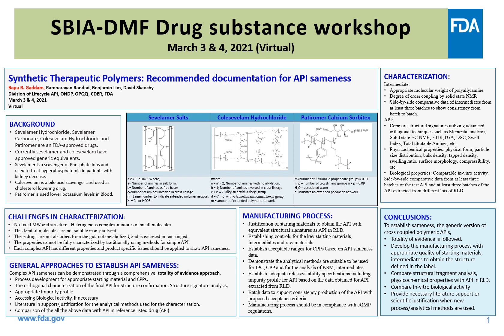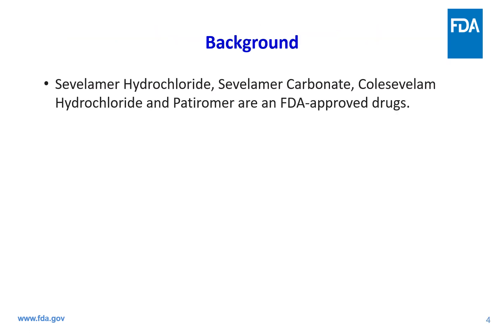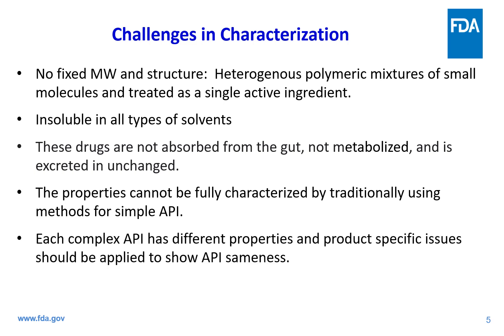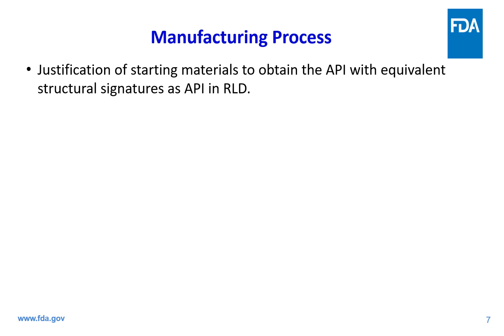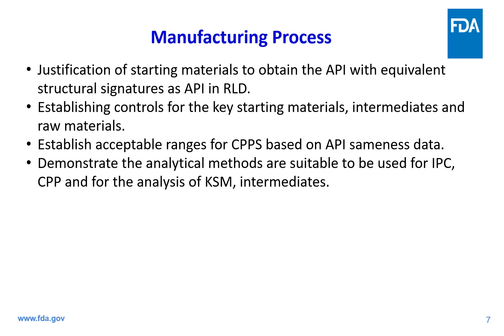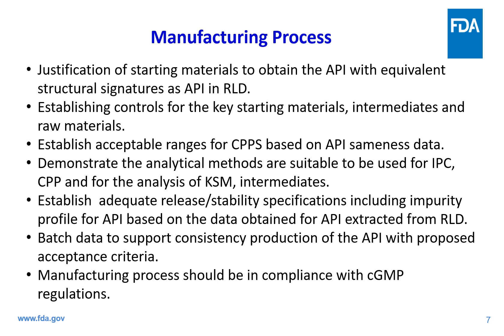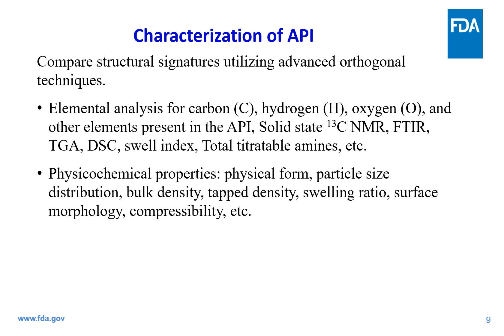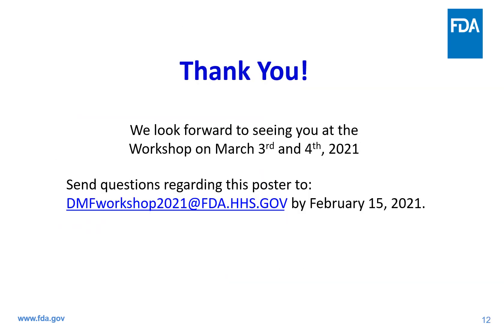Synthetic Therapeutic Polymers: Documentation for API Sameness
This poster discusses regulatory strategies to establish API sameness of cross coupled polymers.